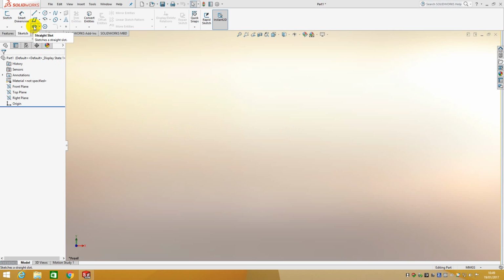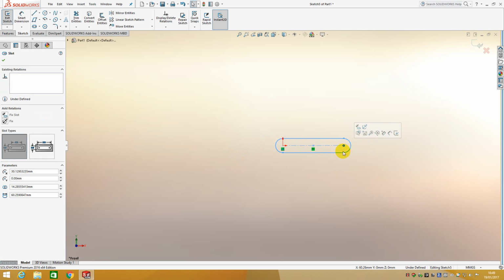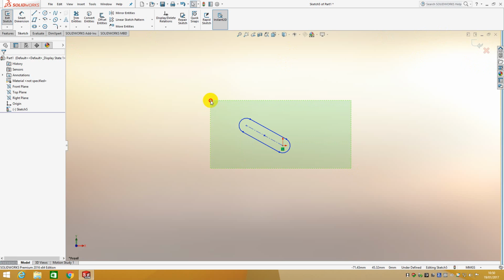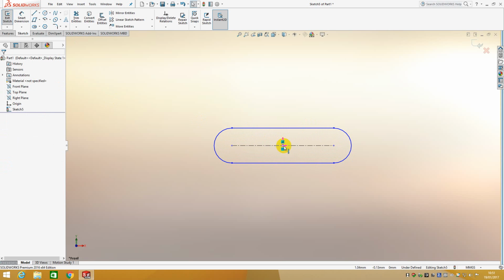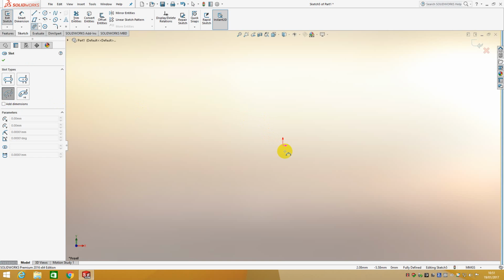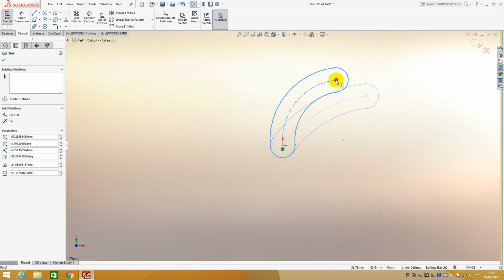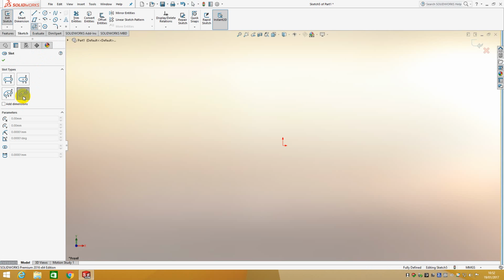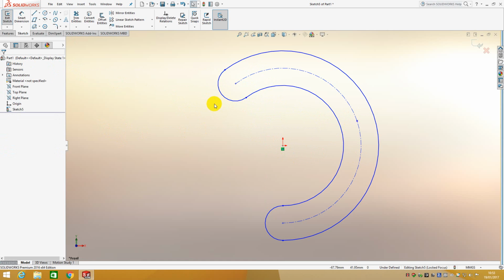Solidworks Sketch slot tool